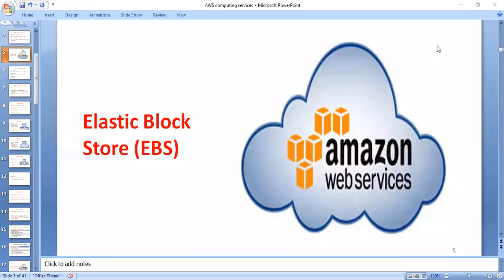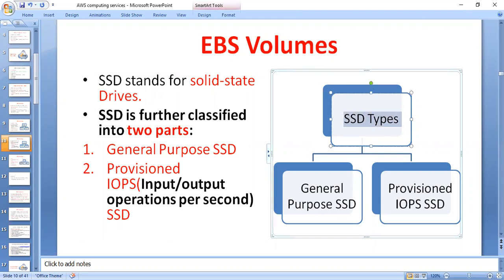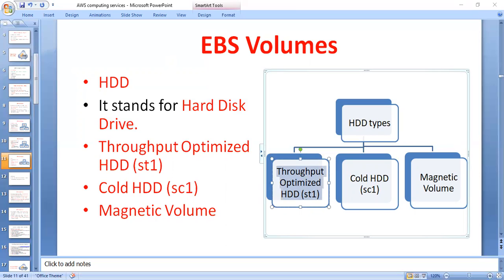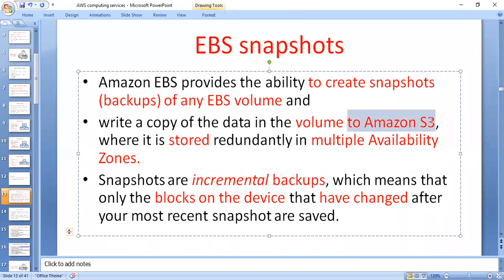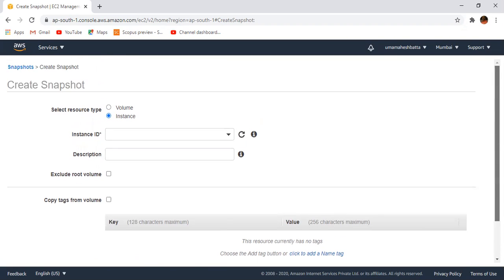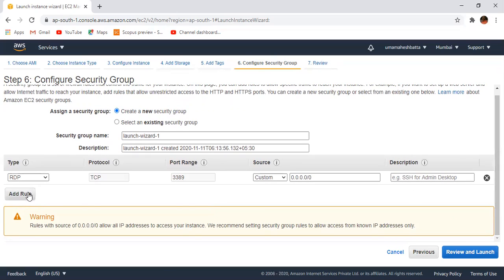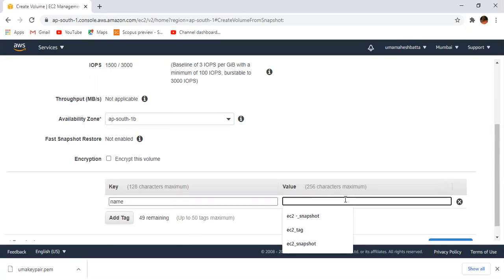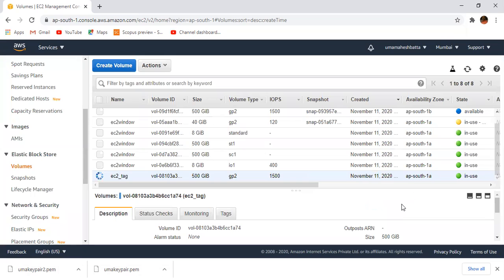2 AWS Compute services--Elastic Block Store (Volumes, Snapshots)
EBS is a virtual disk in a cloud.
EC2 is a virtual server in a cloud
Amazon EBS provides two types of volume. EBS Volume types fall into two parts:
SSD-backed volumes
HDD-backed volumes
SSD is further classified into two parts:
General Purpose SSD
Provisioned IOPS(Input/output operations per second) SSD
It stands for Hard Disk Drive.
Throughput Optimized HDD (st1)
Cold HDD (sc1)
Magnetic Volume